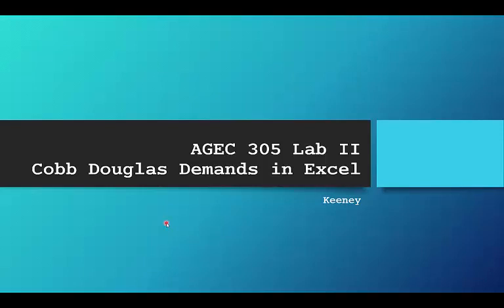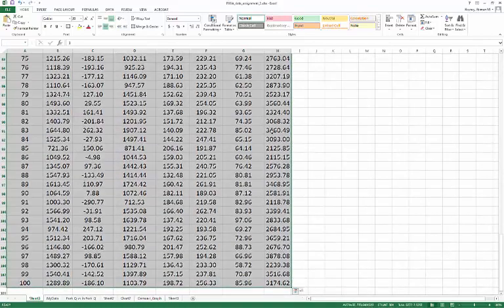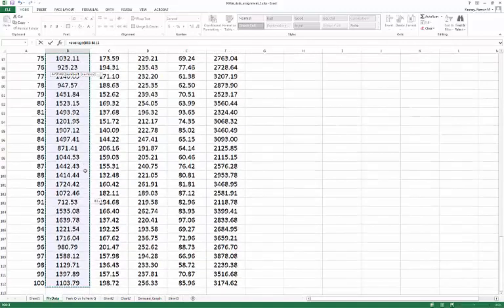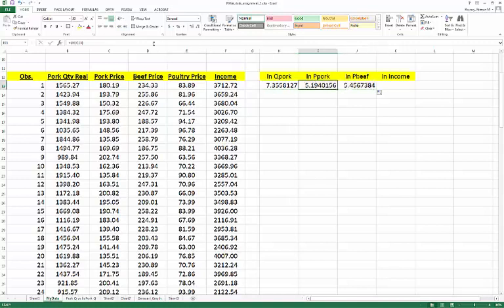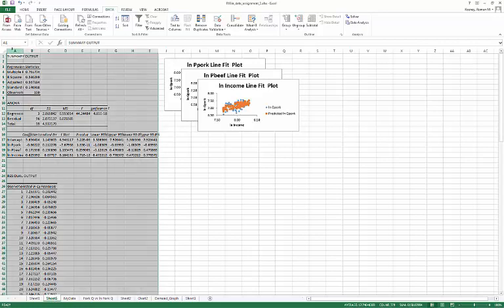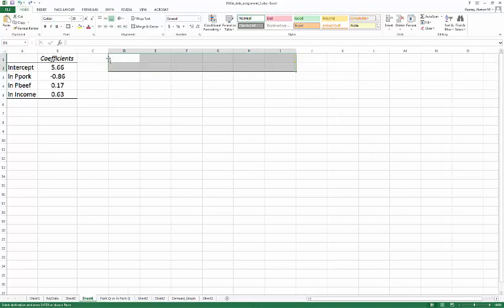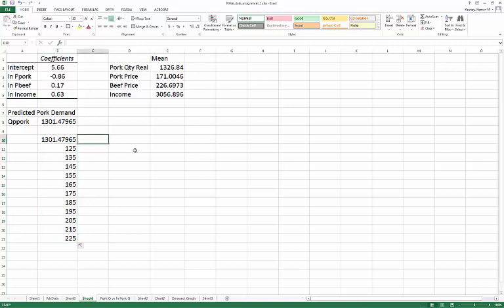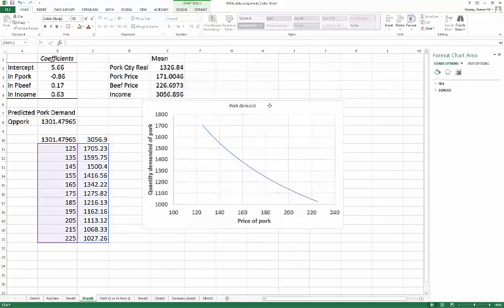AGEC 305 - Lab 4